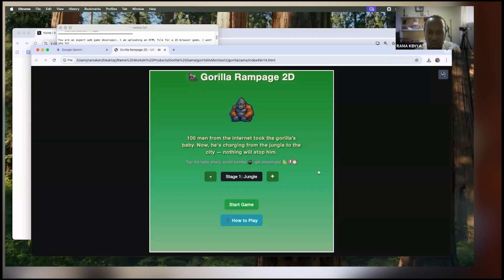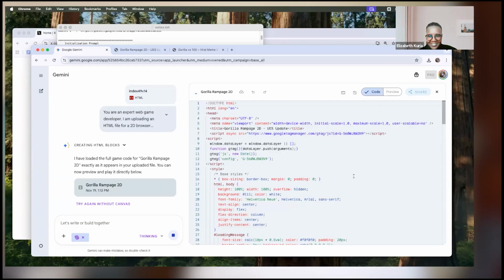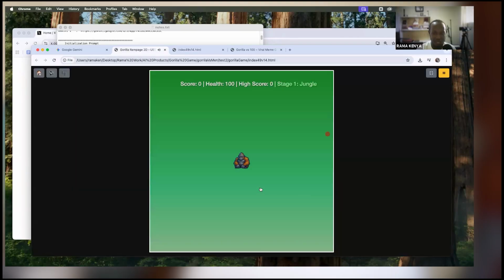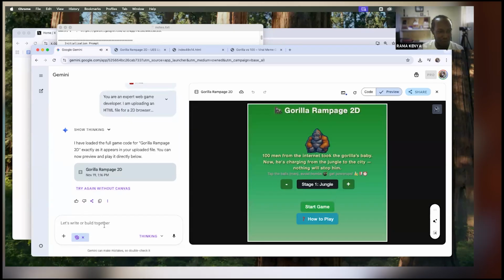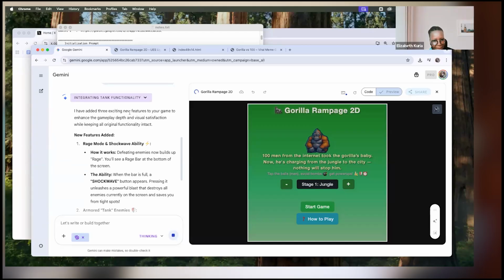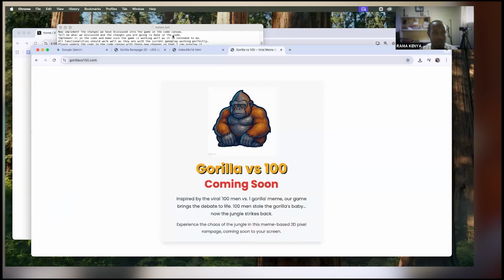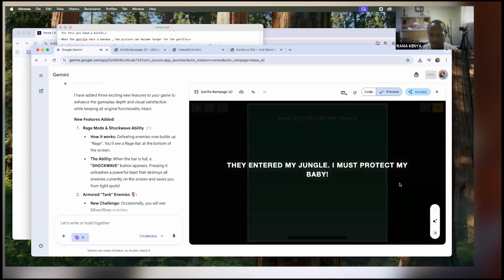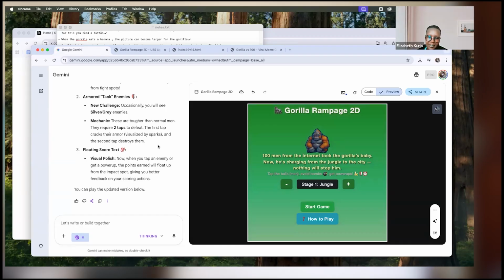Gemini 3 Upgraded an Entire Game with ONE Prompt (Insane Results)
Gemini 3 was just released! And we put it to the test in the most useful way we could: can it enhance and improve an entire game using just one prompt?
We asked Gemini 3 to replicate and improve the logic of a game called "Gorilla vs. 100 Men" using just one simple instruction.
This test shows you:
Gemini 3's comprehension of complicated code
How it modifies and reworks the logic that already exists
How it enhances the flow, rules, and game mechanics
Whether it outperforms earlier models like the GPT-5 or Gemini 2.5 Pro
How it manages errors, reasoning loops, and edge cases
To be honest, the advancements were startling.
Gemini 3 added new features without ruining the game after quickly grasping the structure.
If you want real, practical AI tests, no hype, this one will show you EXACTLY how strong Gemini 3 really is.